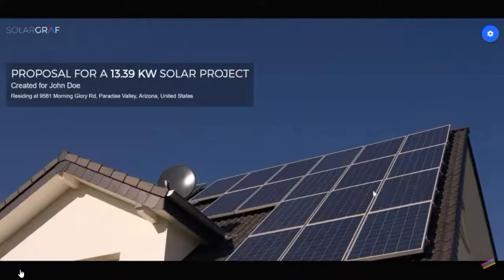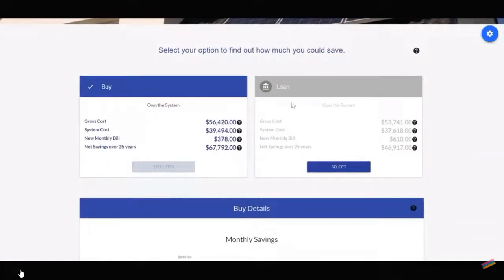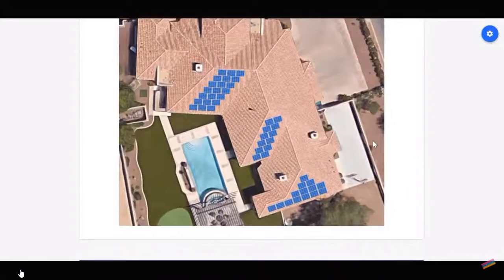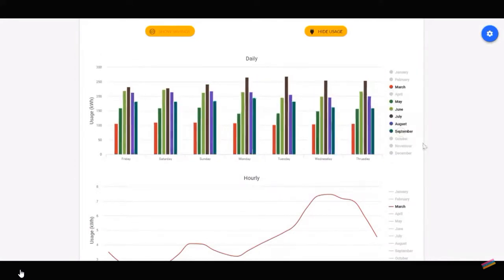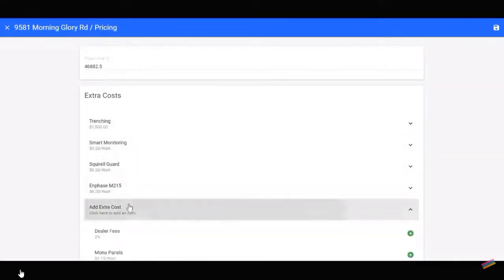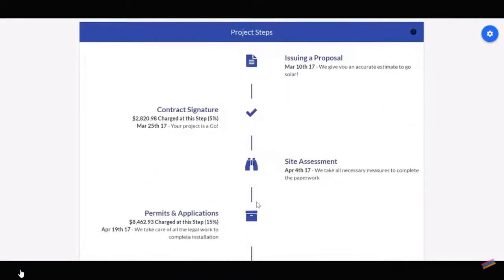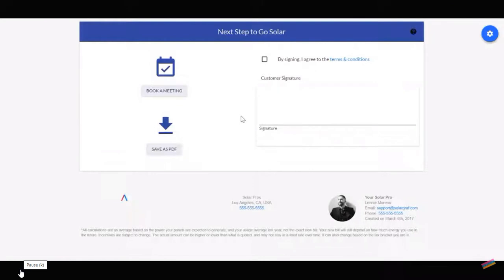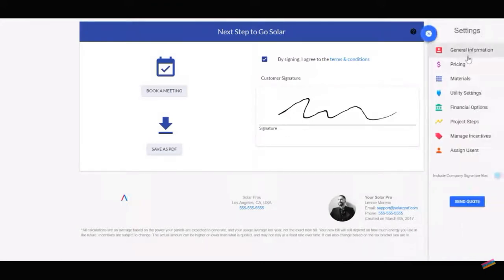How Does a Proposal in Solargraf Look Like